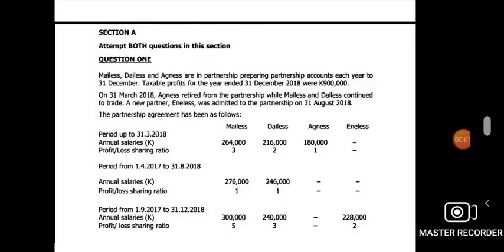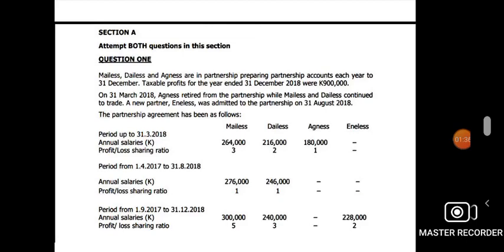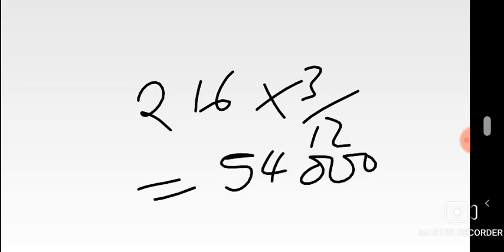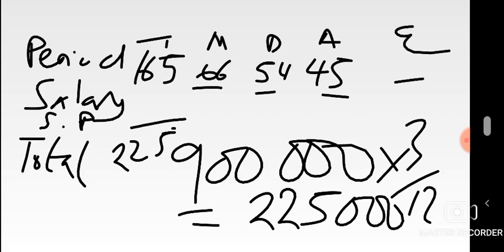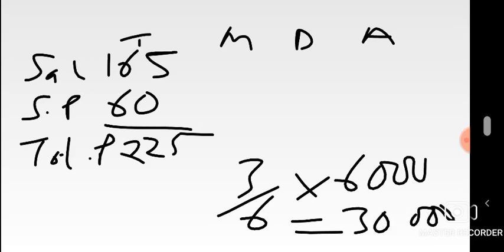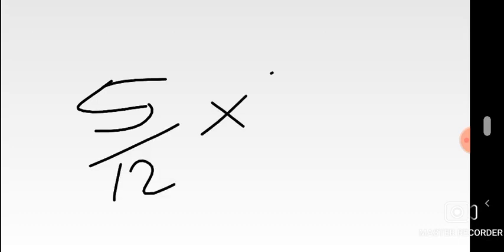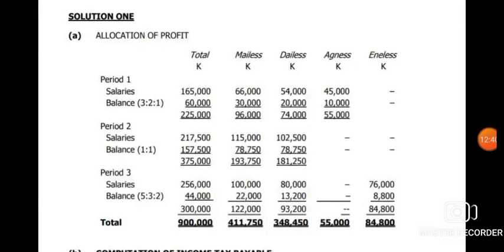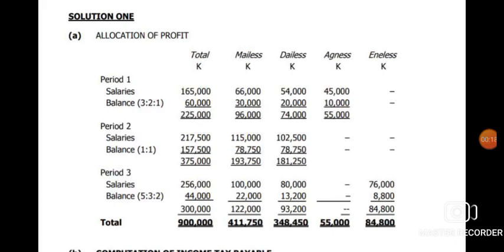TAXATION ON PARTNERSHIP